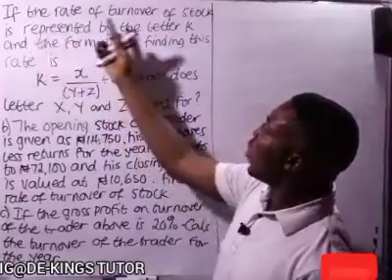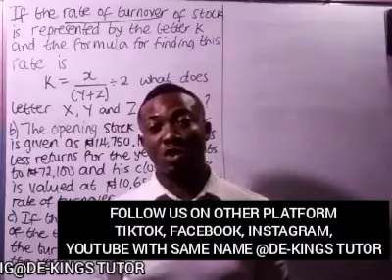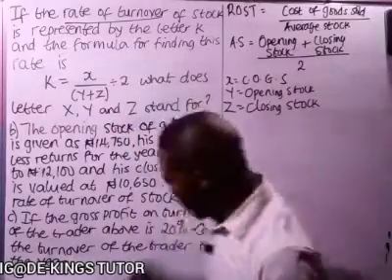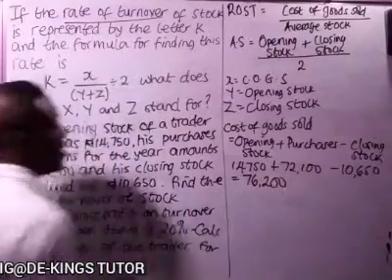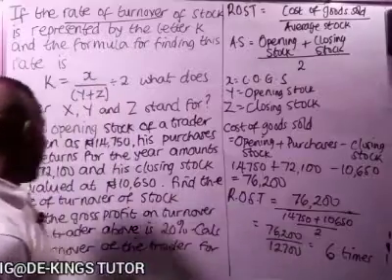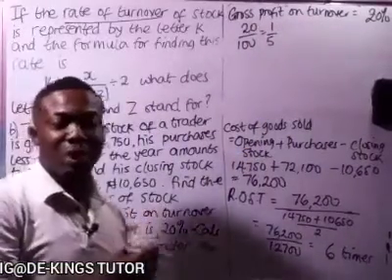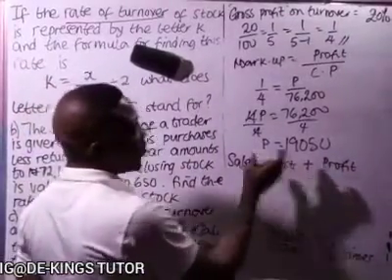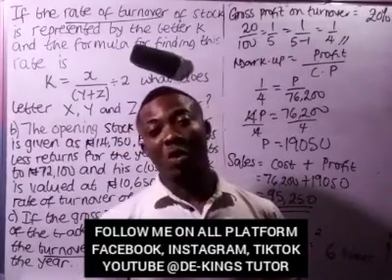MATHEMATICAL ACCOUNTING QUESTION